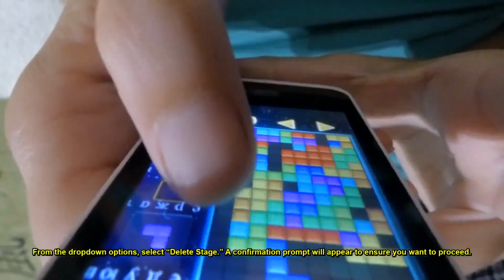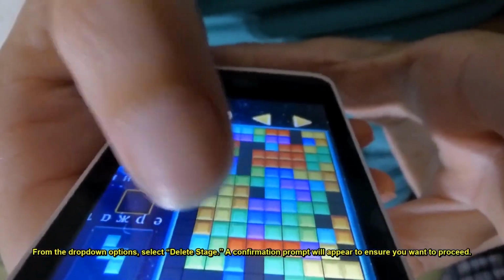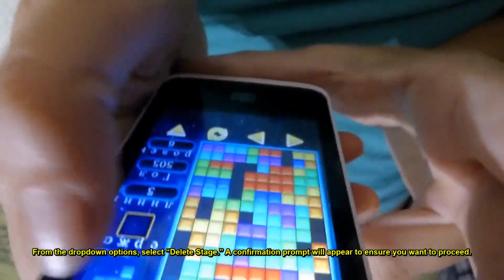How to withdraw lead stages from Pipedrive - Quick Tutorial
In this quick tutorial, we’ll guide you through the steps to efficiently withdraw lead stages from Pipedrive. Whether you’re a beginner or an experienced user, this video will help you streamline your sales process and make the most out of your Pipedrive experience. Learn tips and tricks to manage your leads effectively, ensuring you never miss an opportunity again!